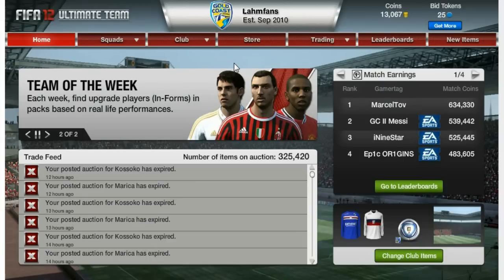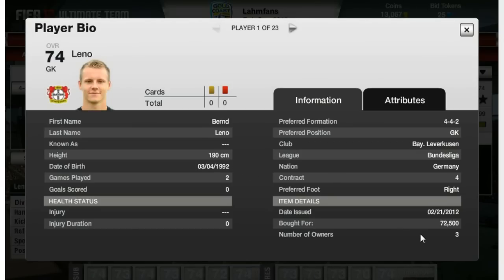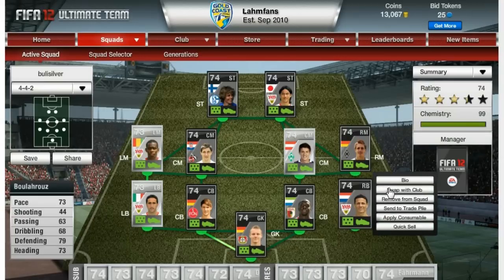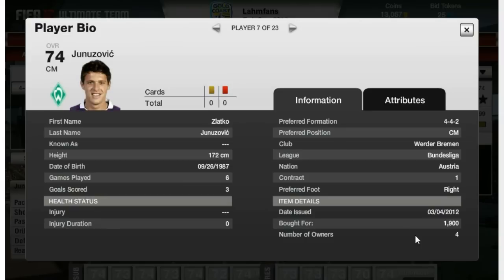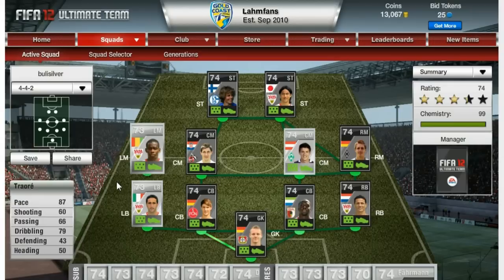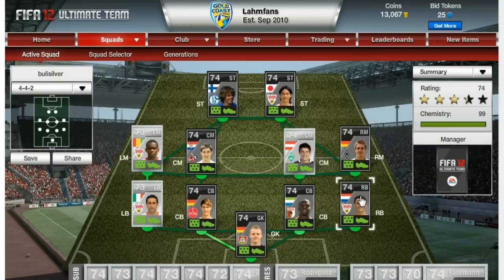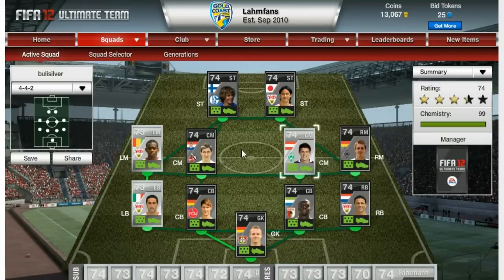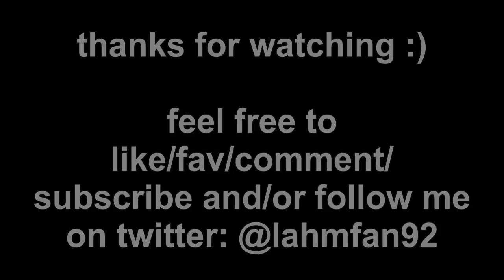Fifa 12: Squad Update (Bundesliga Silver)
thanks to everyone of you for 4k subscribers, absolutely amazing, can´t thank you enough for all the support :)
if you enjoyed the video, please leave a like as that helps my channel grwo and gives me feedback :)